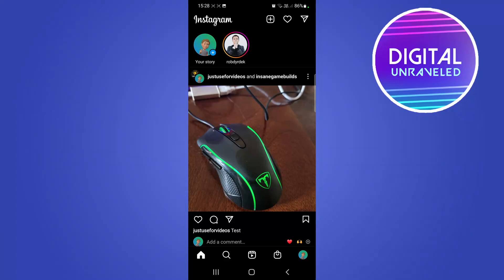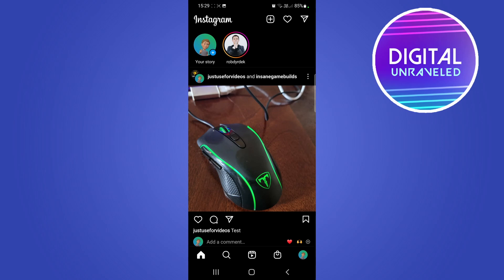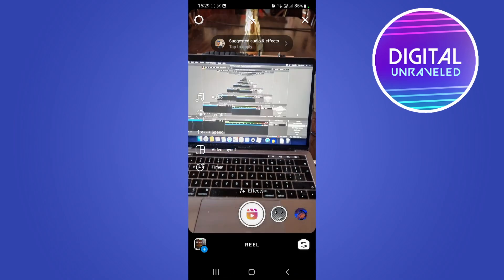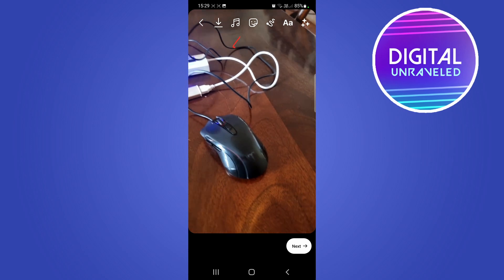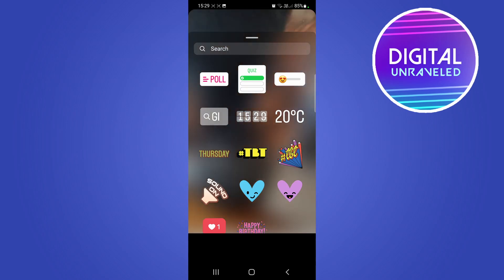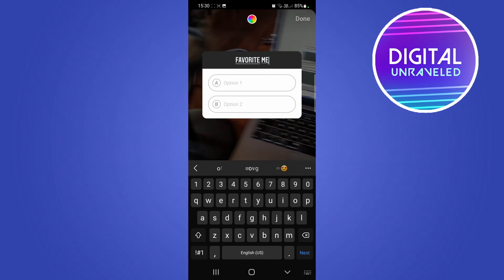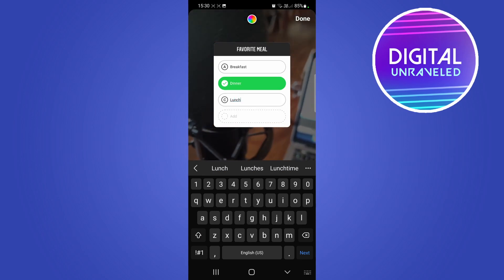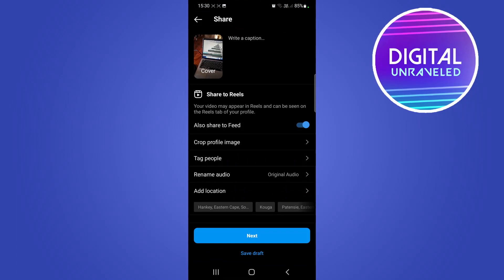How To Add Quiz On Instagram Reels (NEW!)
Learn How To Add Quiz On Instagram Reels